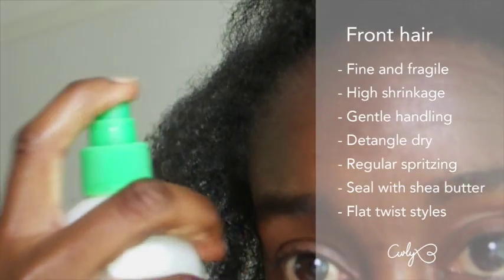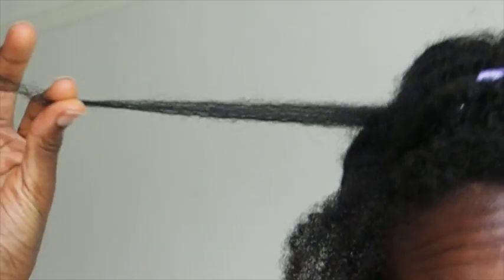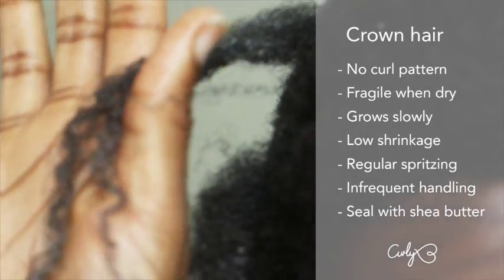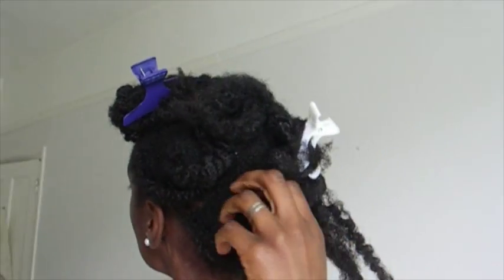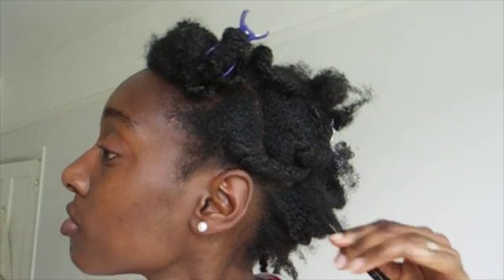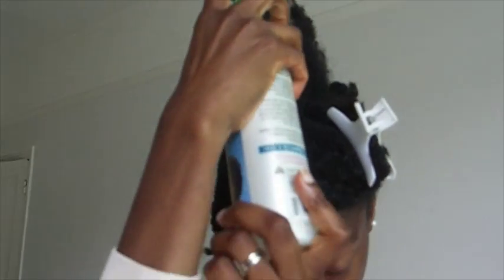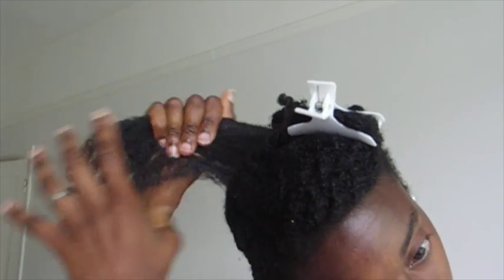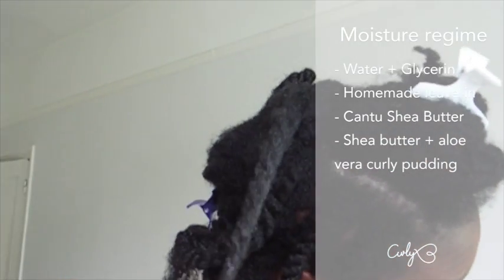Dealing with Various Textures of Fine 4C hair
Listen to your hair. This would be the one great piece of advice I would give to anyone who is looking to learn how to properly maintain their natural 4C hair...In this video I'm talking about how I care for the  3 different textures I have on my head.